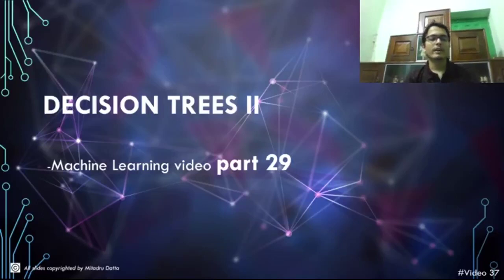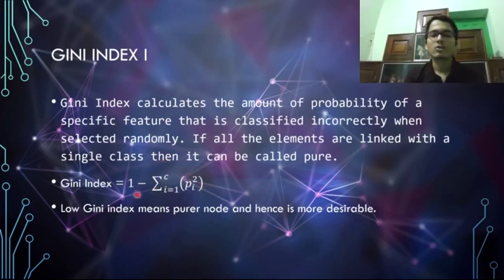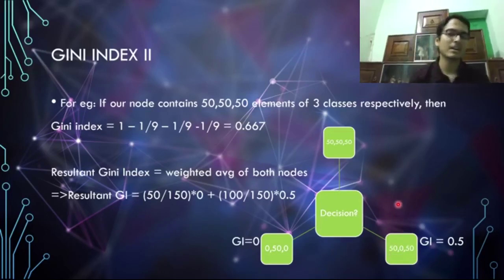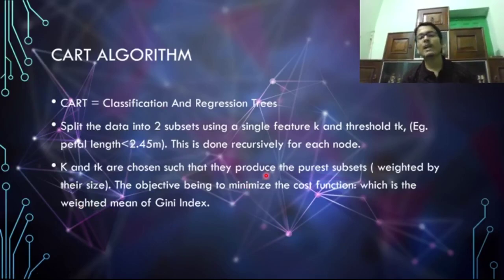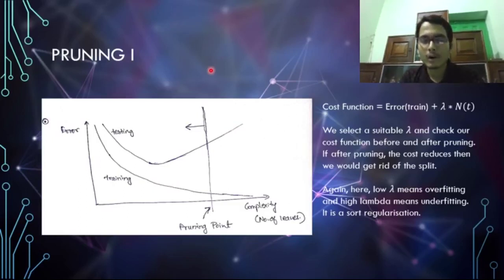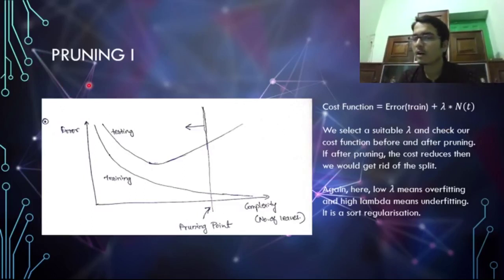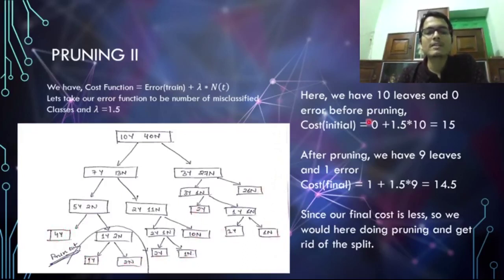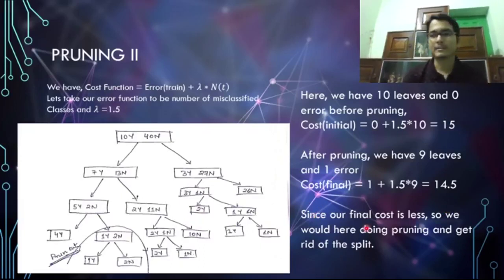Decision Trees II || CART Algorithm || Prunning || ML video part 29